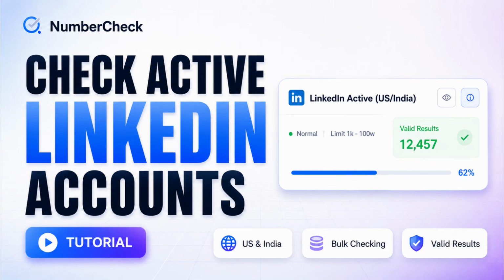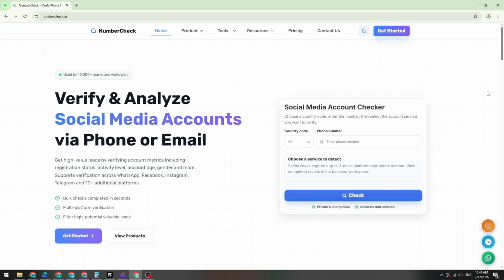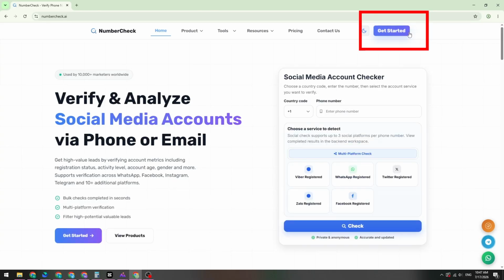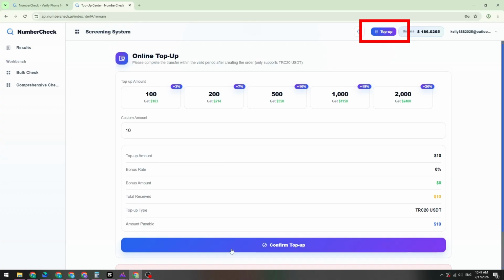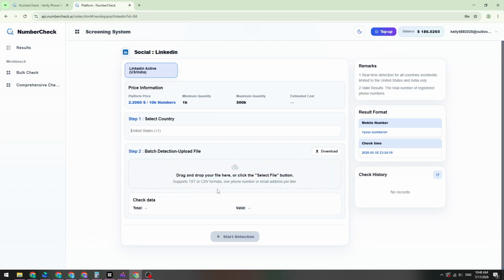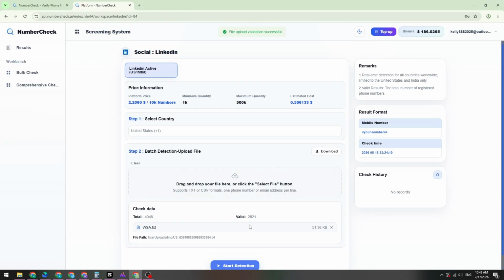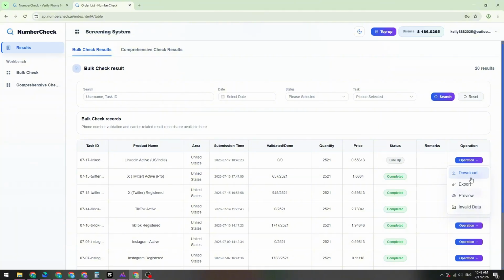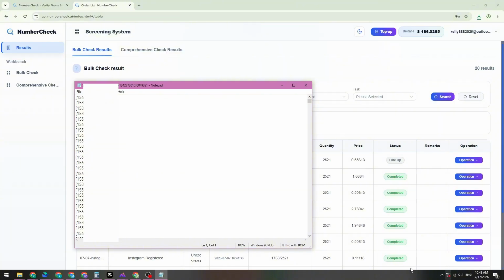How to Check Active LinkedIn Users | Check LinkedIn Active Tutorial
Need to check which phone numbers in your contact list are associated with LinkedIn accounts?

In this tutorial, you’ll learn how to use LinkedIn Active (US/India) on NumberCheck.ai to check phone numbers in bulk, review valid LinkedIn account matches, and download the completed results.

LinkedIn Active currently supports phone numbers from the United States and India.

In this video, you’ll learn how to:

• Visit NumberCheck.ai and sign in
• Check your available credits
• Open LinkedIn Active (US/India)
• Select the United States or India
• Upload a TXT or CSV phone number file
• Start the detection task
• Review valid LinkedIn account matches
• Export or download the complete results

The results can help businesses filter contact lists, qualify B2B leads, clean customer databases, and prepare contact data before outreach.

A valid result indicates that matching LinkedIn account information was found for the phone number when available. It does not guarantee that the account owner will respond or agree to receive marketing communications.